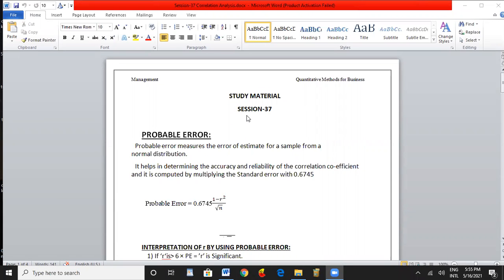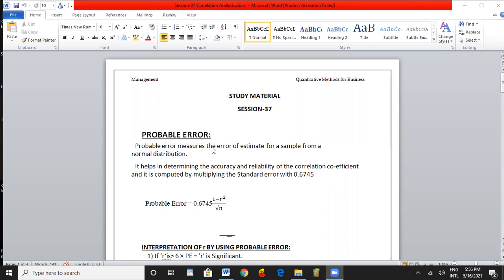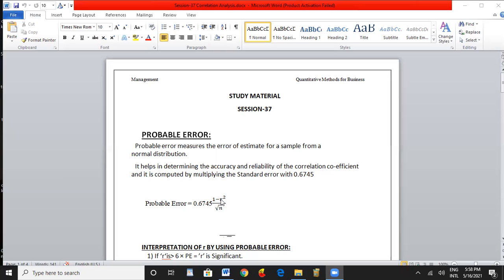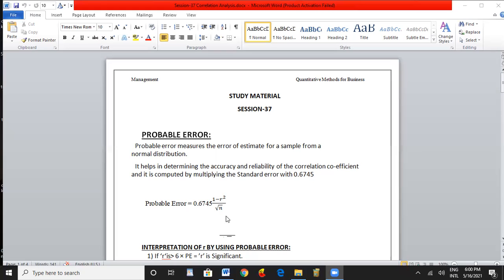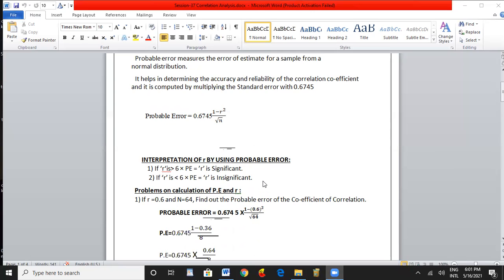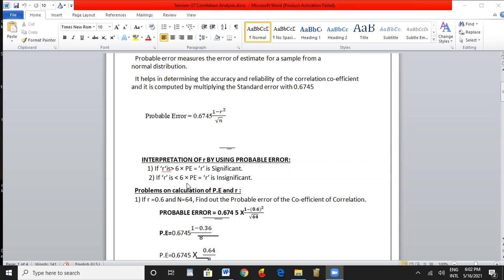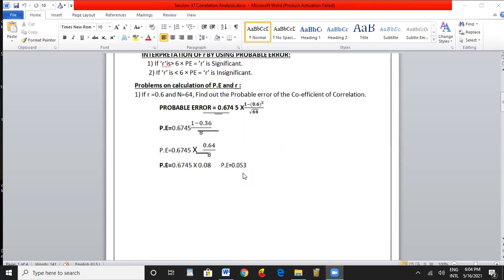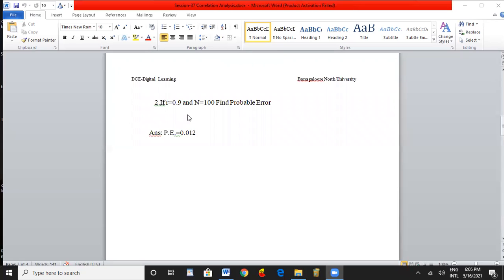Session-37 by Ananda Ramaiah Setty B.R.